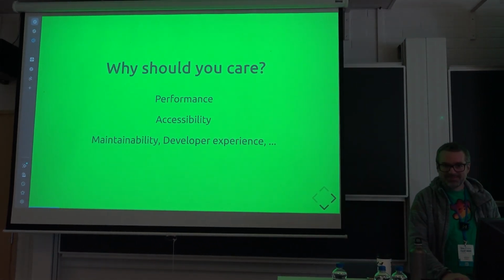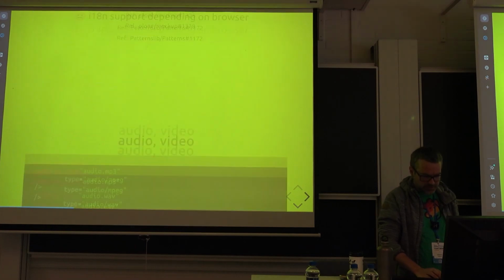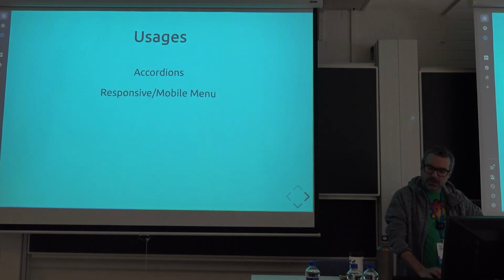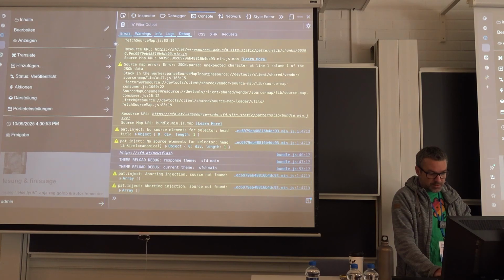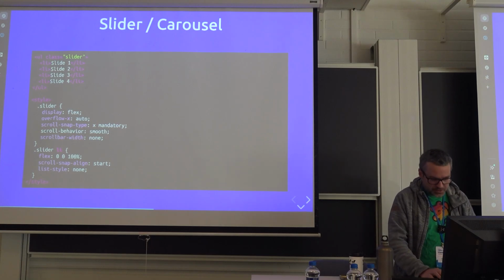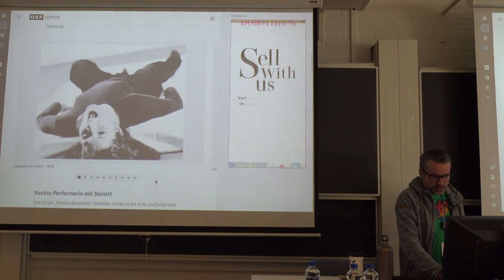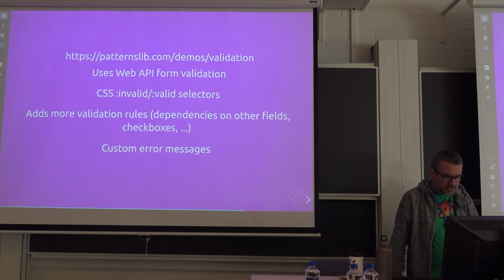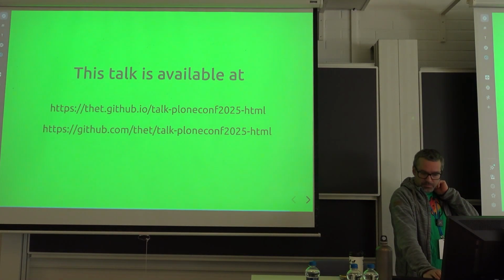Less JavaScript: Build Modern, Interactive UIs with HTML and CSS - Johannes Raggam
Let's stick to the standards: Native HTML and CSS offer powerful features that can often replace complex JavaScript, resulting in faster, more accessible, and easier-to-maintain codebases. By Johannes Raggam.